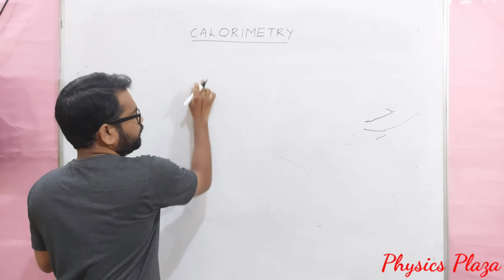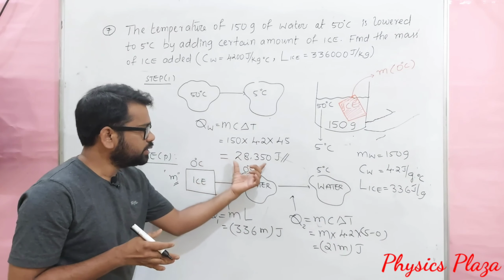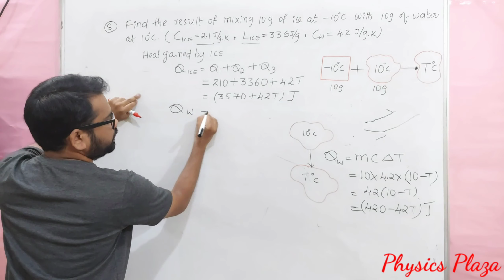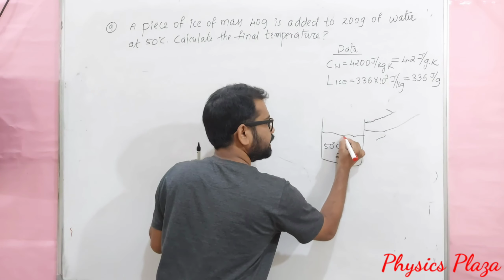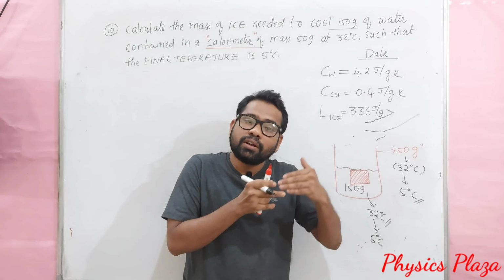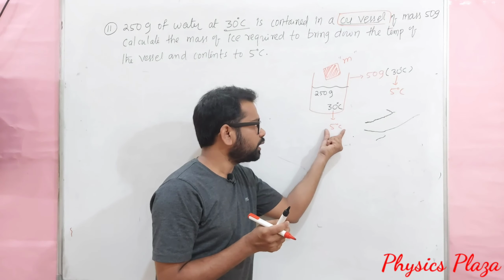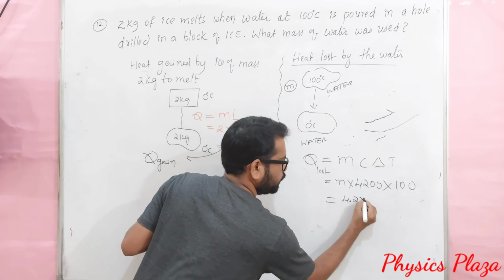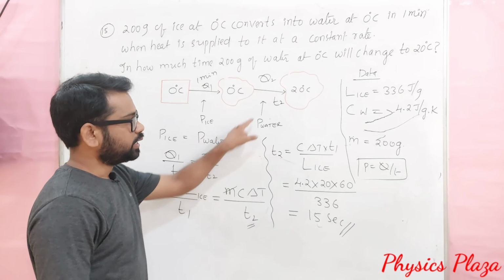ICSE PHYSICS ||Class10|| Calorimetry-10 NumericalsPart-III